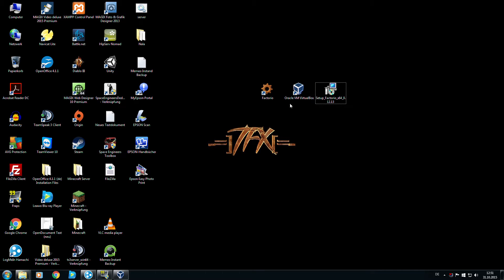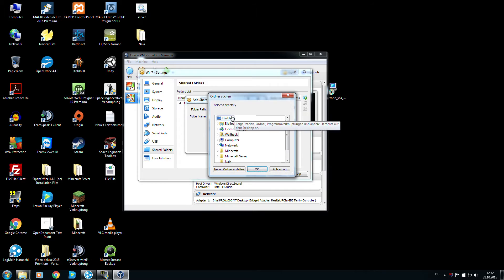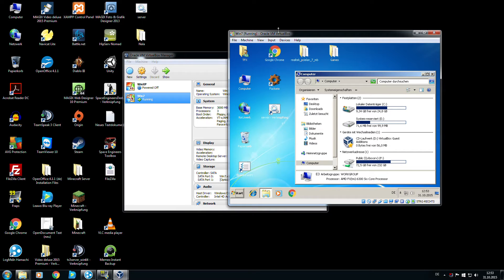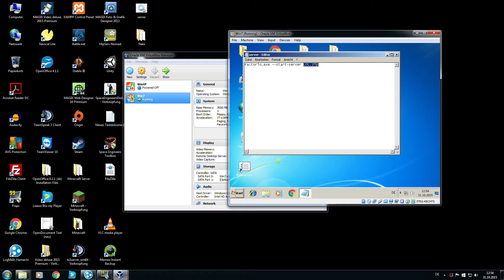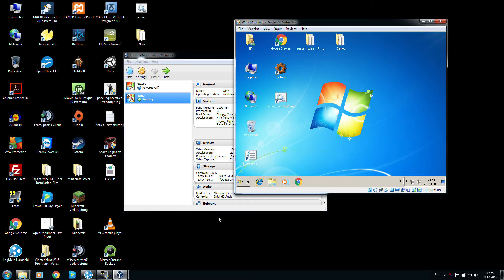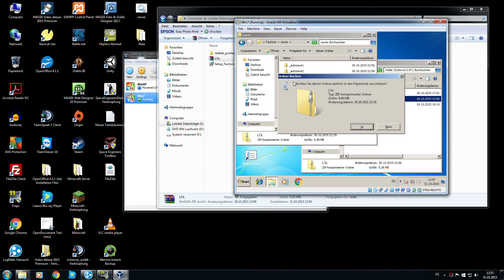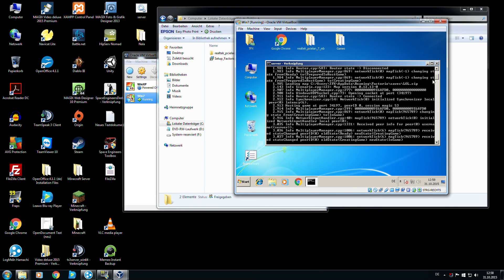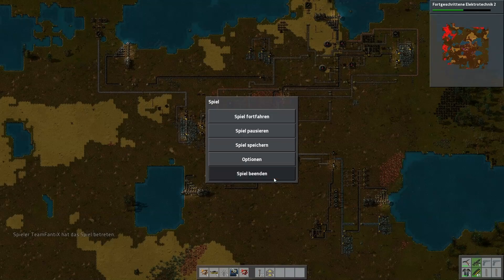Factorio Lag Fix Sync Multiplayer HowTo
In today's HowTo I will show how to make the game Factorio Sync in multiplayer to work.

Port :

UDP 34197 for router assign IP address to the VirtualBox ! see Windows Virtual IP address via adapter & Status !

DNS address :

Address via eg Noip.org login and login with No-IP DUC , then log into the router No-IP app .
The No-IP passes all terminals and server that runs it. Can be left This means that only 1 server on the DNS running , each game server 1 should be obvious ?!

All other information can be found in the video .